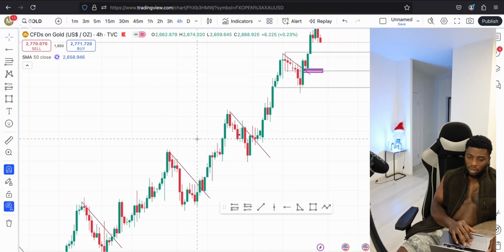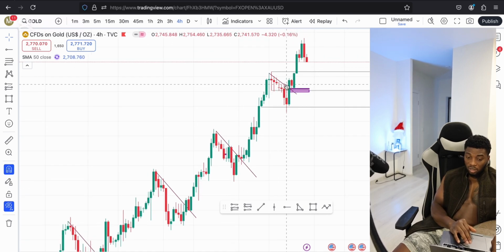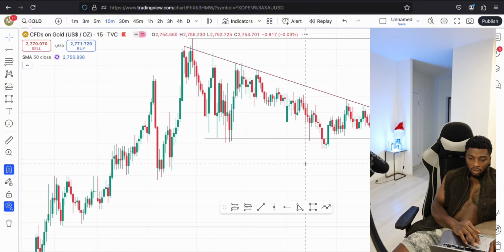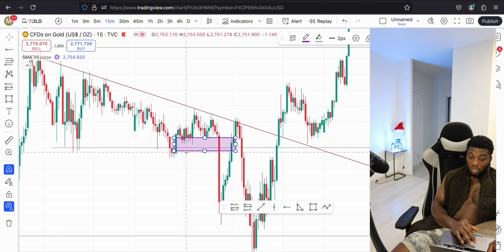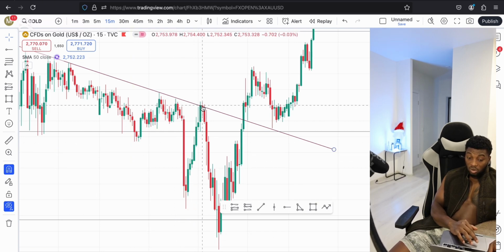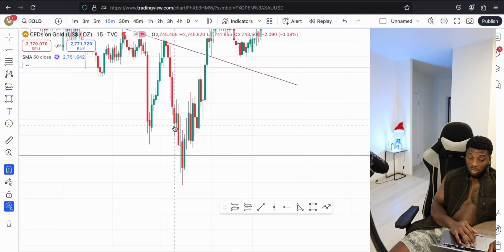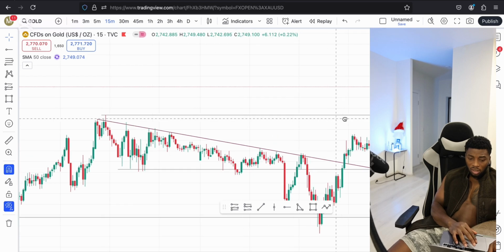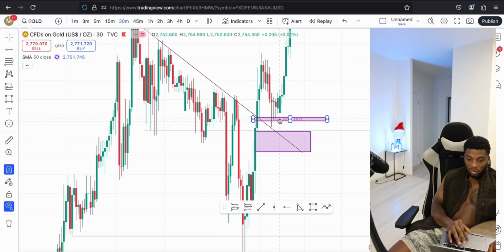Gold trade recap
IG: investor.zee    Snapchat:investor.zee  Twitter:investor.zee     TikTok:tradebyzee
📈 | | Trade Live Everyday At 9am EST join IG channel

🔥| | Join my free TG channel @investorzannoucommunity

Free gold signal @investorzannoucommunity